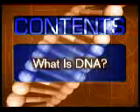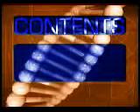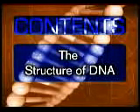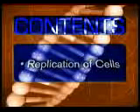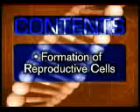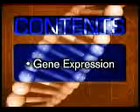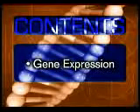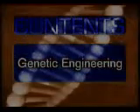DNA: The Amazing Double Helix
Educational Video about DNA. Perfect for Science students.

DNA is a blueprint for each of our identities.The way our genes are expressed affects how our bodies function, what we look like, and who we are, in general.ÿ Learn how this important and complex molecule functions. Award Winner: Telly Awards Finalist and Videographer's "Honorable Mention"

1) Students will learn what DNA is and they will become familiar with its structure.

2) Students will understand the function of DNA in the human body during the replication of cells, during the formation of new reproductive cells, and in the synthesis of proteins for gene expression.

3) Students will learn about some of the practical applications of genetic engineering.

Questions and answers are provided.